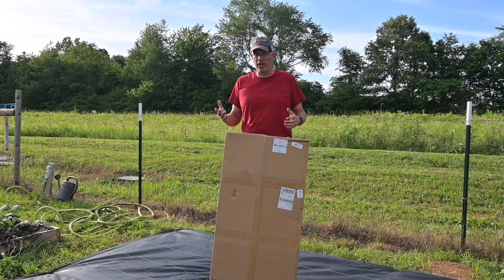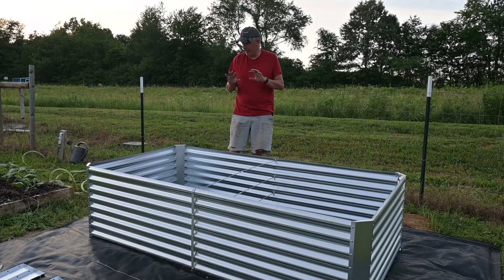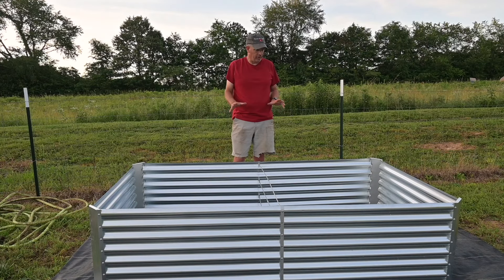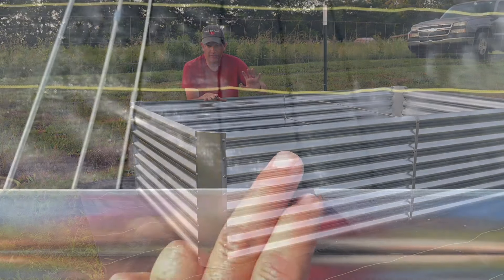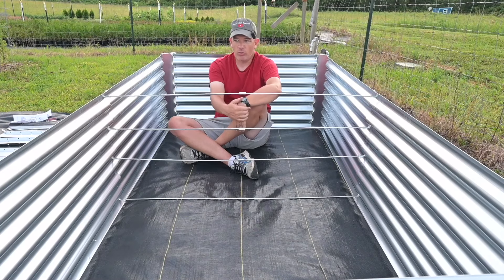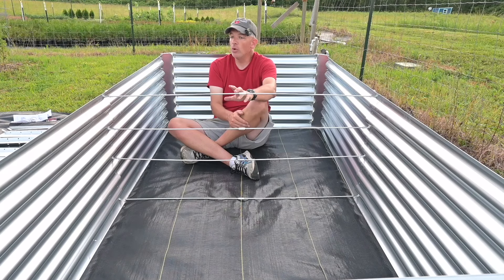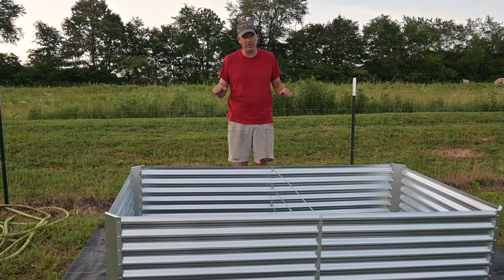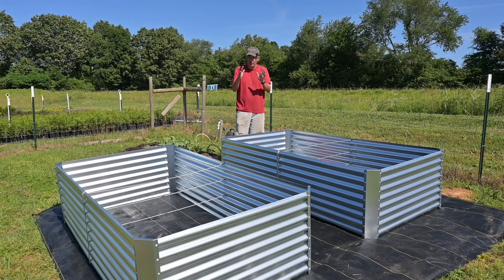Land Guard Raised Beds - Professional Grade Garden Raised Beds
Use Code SAVVY10OFF